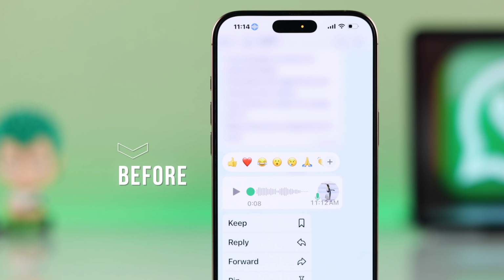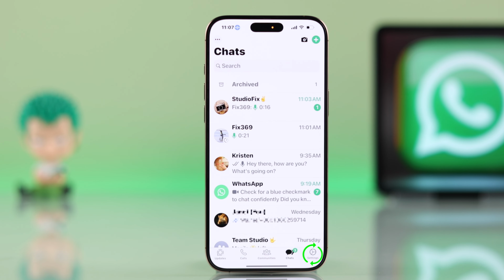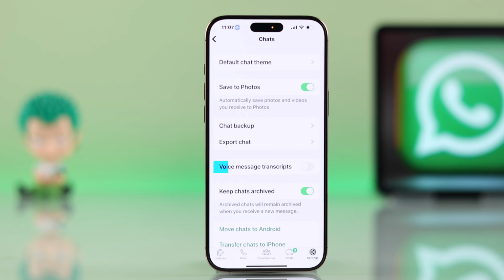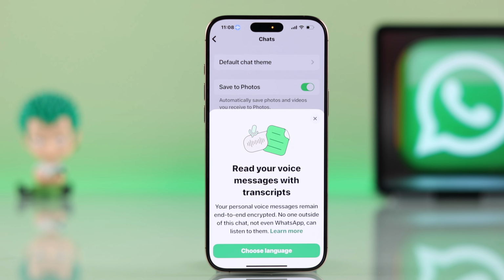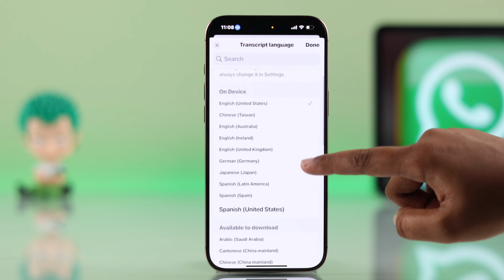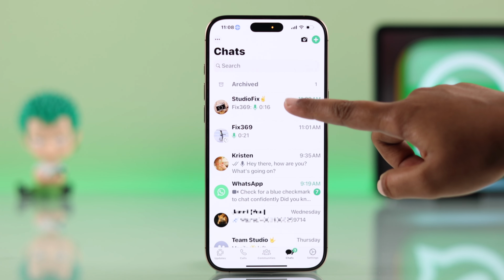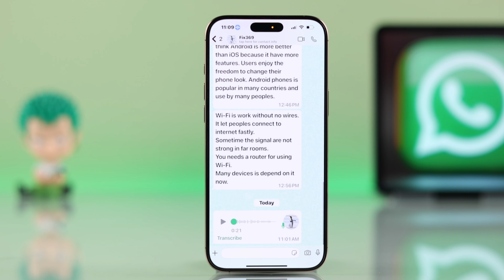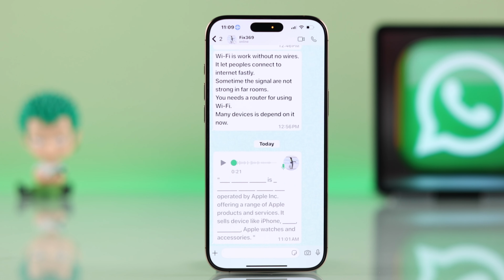How to Use WhatsApp Voice Message Transcript [Convert Audio to Text]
Need help to use WhatsApp Voice Message Transcript on any iPhone, including iPhone 16, 15, 14, 13, 12, and 11 Pro Max in 2025? Searching for a quick guide to convert WhatsApp audio messages into text in English or any other Language of your choice, like Spanish, Chinese, Arabic, French, etc.? Well, you’ve come to the right video.

The Fix369 Team will walk you through the step-by-step guide to Turn ON Voice Message Transcription on WhatsApp, so you can convert your voice notes into text on any iPhone swiftly.

0:00 Intro: WhatsApp Voice Message Transcript on iPhone
0:10 Enable WhatsApp Voice Message Transcript
0:39 Convert WhatsApp Audio Messages to Text